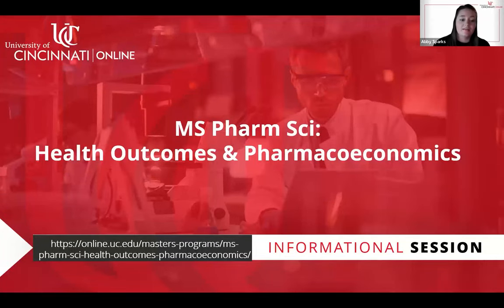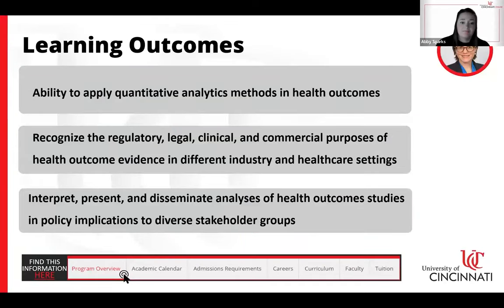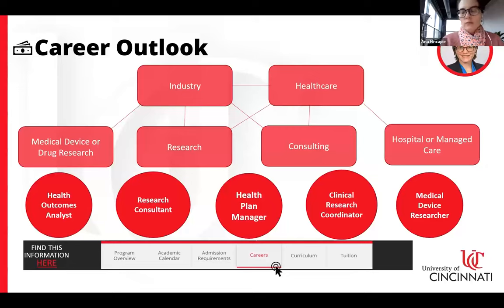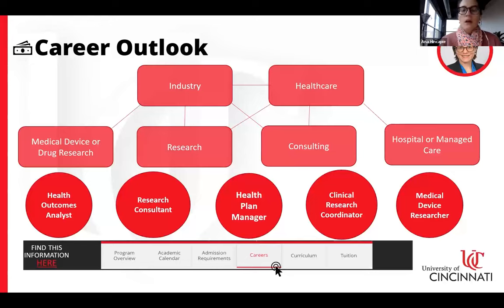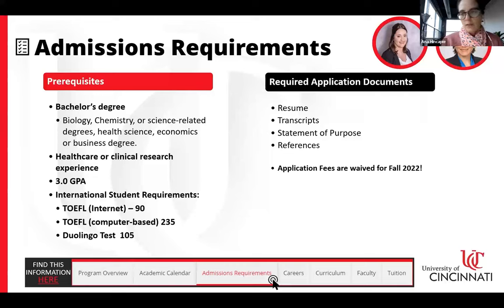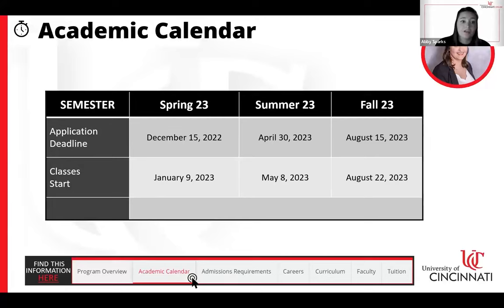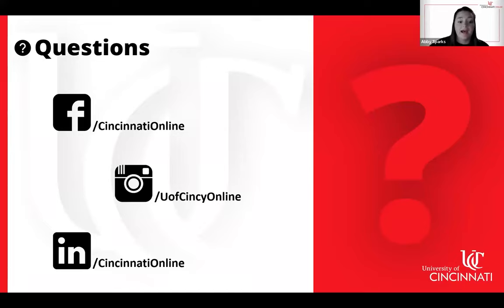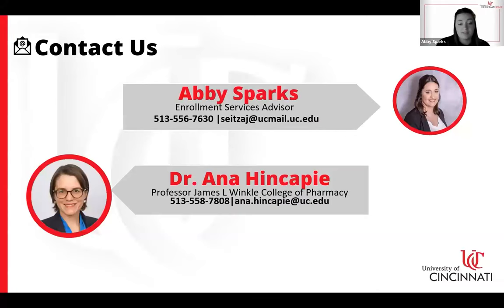Spring 2023 Info Session: Master’s in Health Outcomes & Pharmacoeconomics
Hear from program Professor Ana Hincapie and Coordinator Abby Sparks about University of Cincinnati’s online Master of Pharmaceutical Science in Health Outcomes & Pharmacoeconomics program.

This information session covers:

Learning outcomes from the degree
Highlights of the program
Curriculum & Admission Requirements
Career Outlook
Unique benefits of choosing UC Online